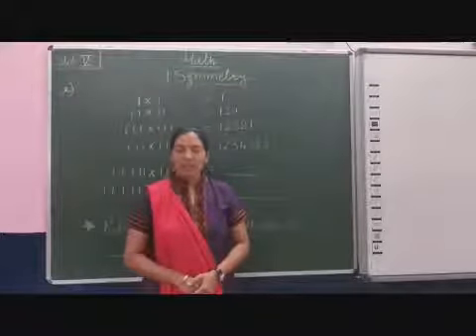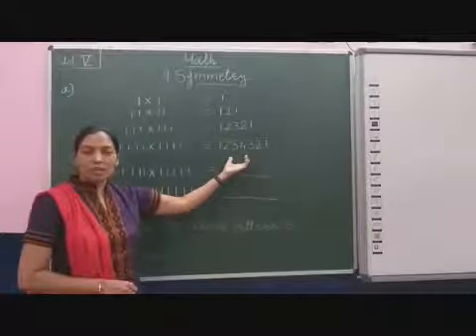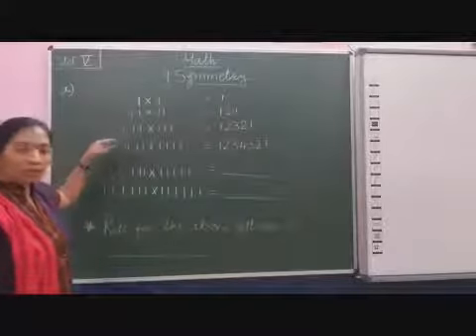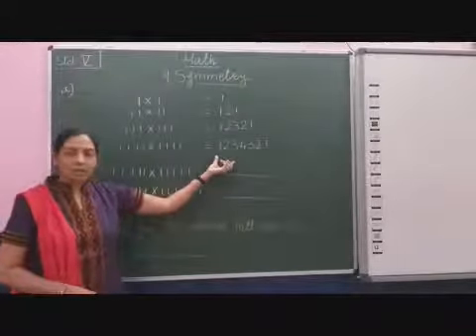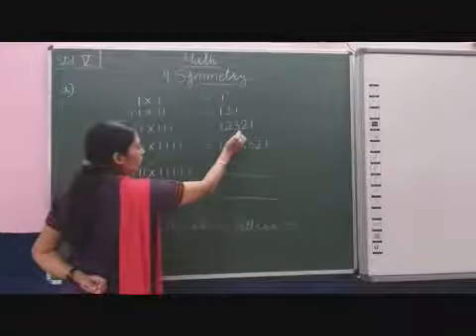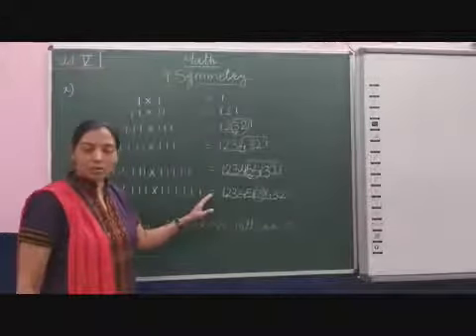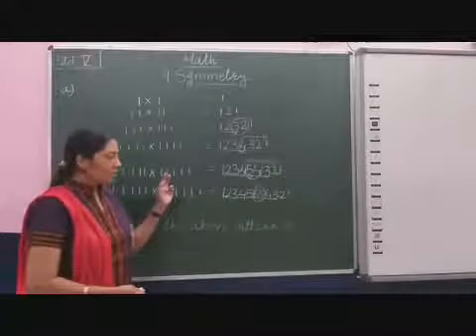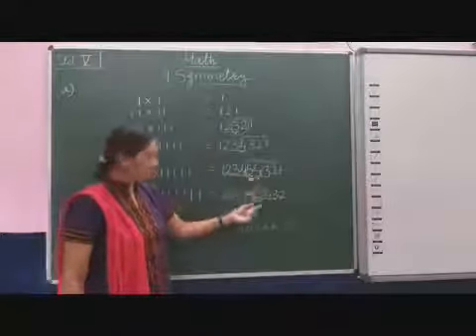V Maths Chapter 9 Symmetry Part 22